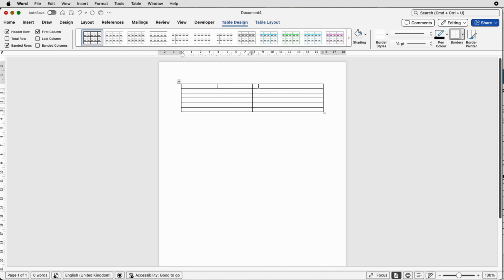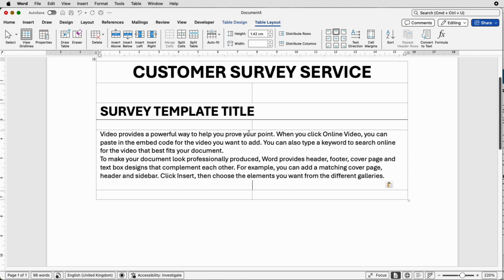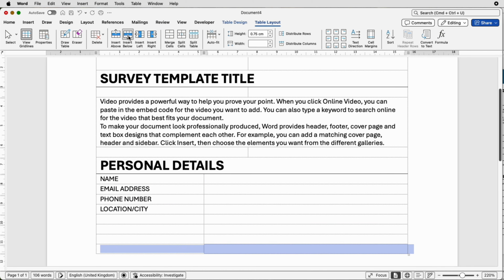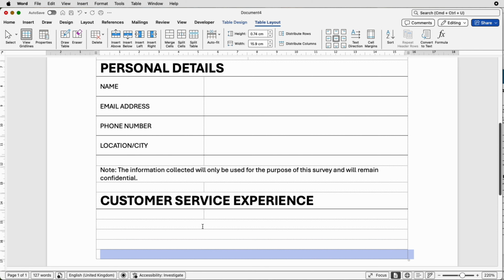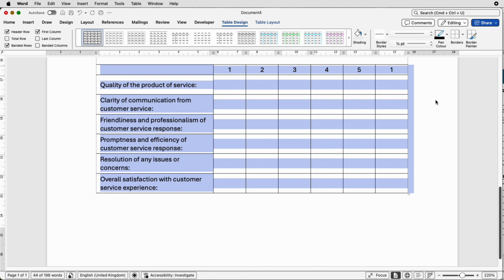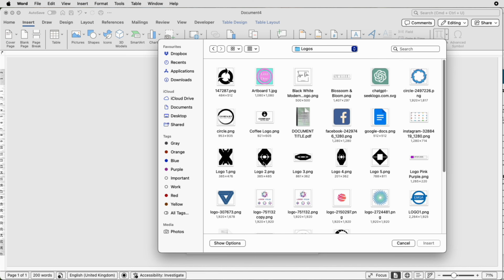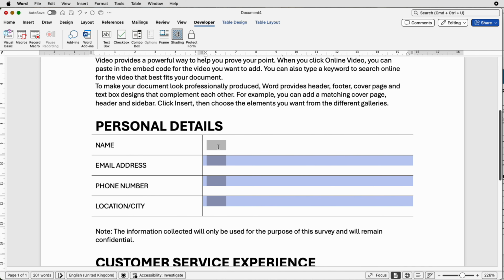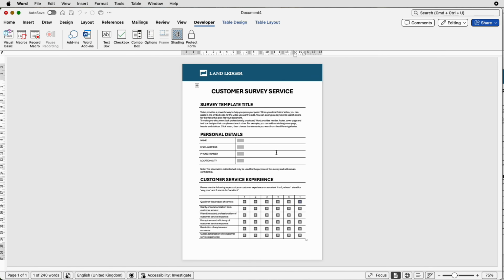Create a Fillable Customer Feedback Form in Microsoft Word — Easy Tutorial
Want to create a clean, professional customer feedback form that people can fill out digitally? In this tutorial, I’ll show you how to create a fully fillable customer survey form in Microsoft Word using built-in form controls.

You’ll learn how to add interactive fields such as text boxes, checkboxes, dropdown lists, and rating options—perfect for surveys, feedback forms, registration sheets, and more.

📝 What you’ll learn:
How to design a clean survey layout
How to insert fillable fields your users can type into
How to add checkboxes and response areas
How to protect the form so only the fields are editable
Tips for adding letterheads and logos
🎯 Great for:
Businesses, teachers, freelancers, customer service teams, and anyone needing digital feedback forms.